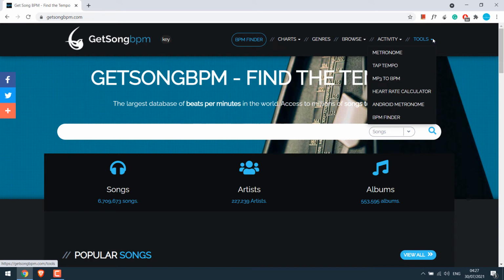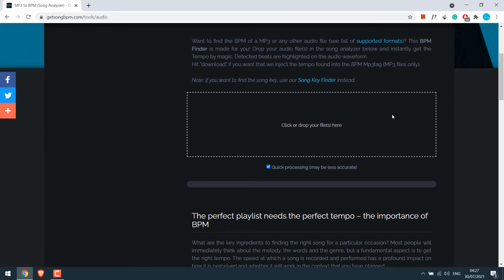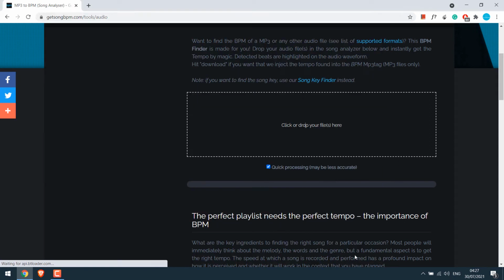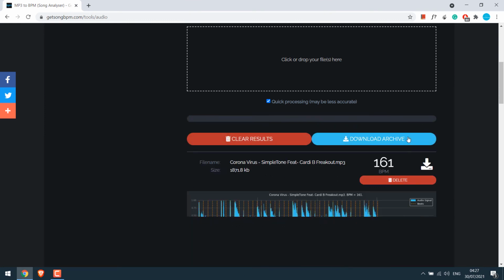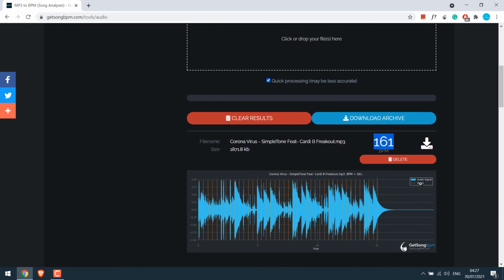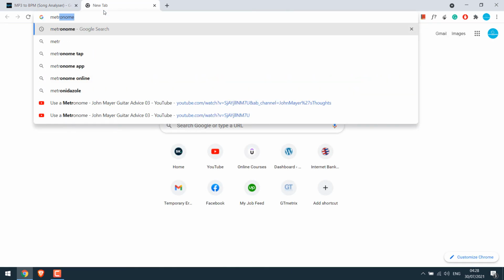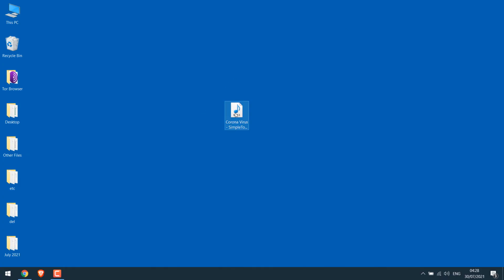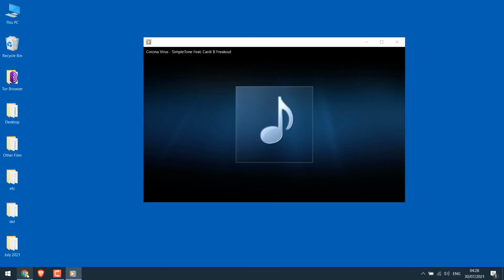How to find the tempo of a song (BPM - beats per minute) no any software? | metronome online | 2022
Looking for a metronome online or find the bpm of a song? Well, then this video tutorial will give you all the necessary information to do so. And no you do not need to install any third-party software to your computer or PC. This will work for both Windows computers or MAC, as we will only be using a website to do so.

Finding the right tempo can be a little tedious if you try to do it yourself; thus getsongbpm.com can make your work a lot easier and it's absolutely free. Try this and make a lot more things easier.

We got 95+ scores on Google PageSpeed Insights for heyletslearnsomething.com!